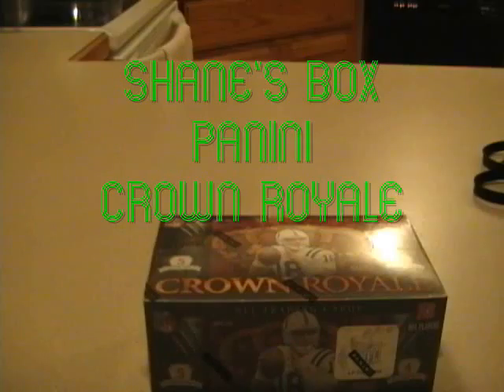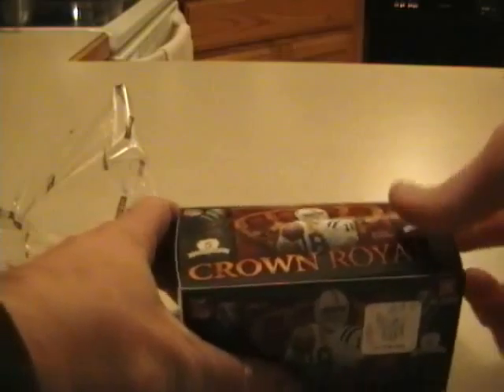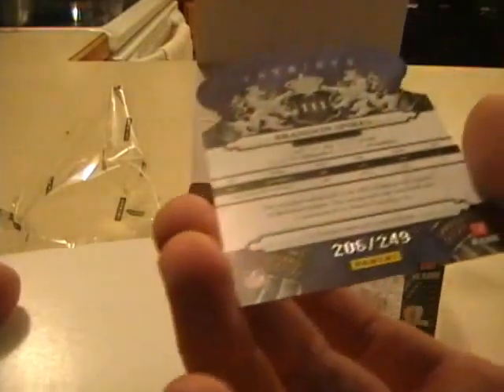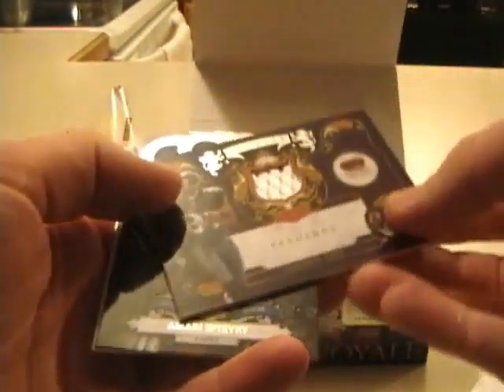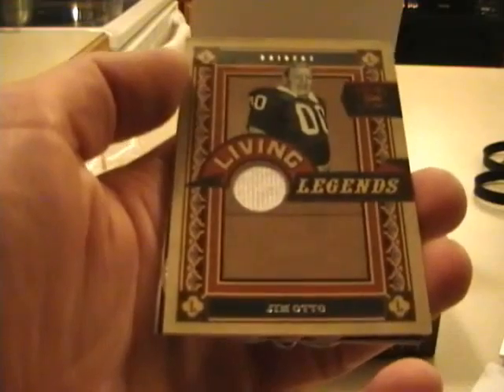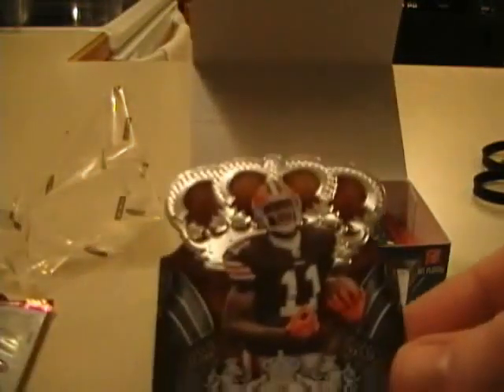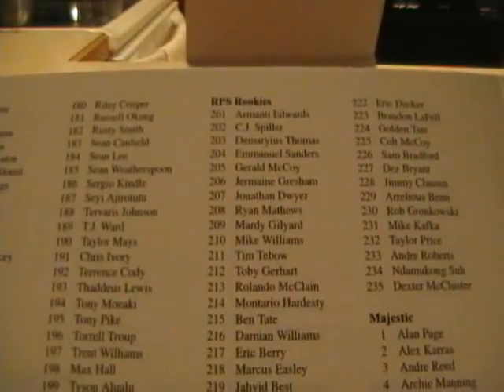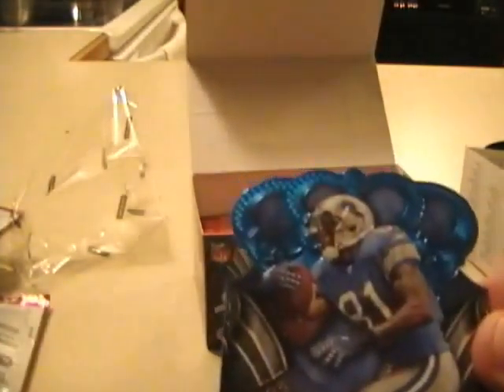Shane's Panini Crown Royale